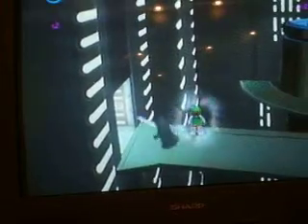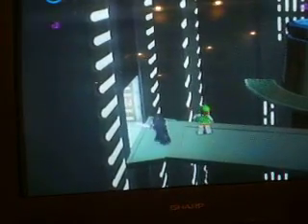Invinsibility glitch on lego star wars 2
when u die right as the other person walks in a room the one that died is invinsible